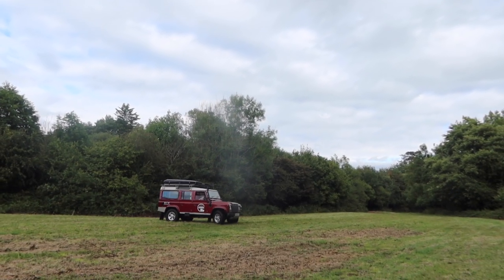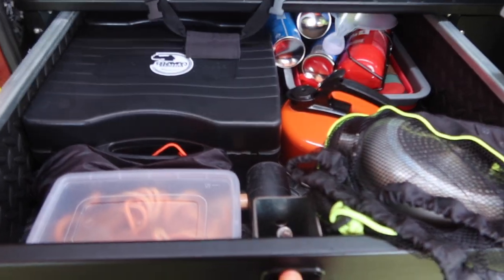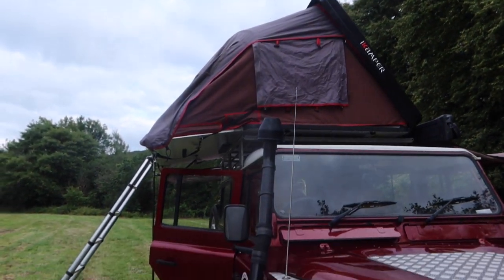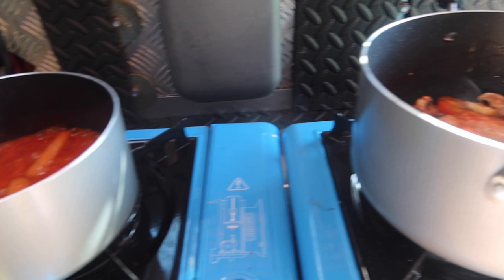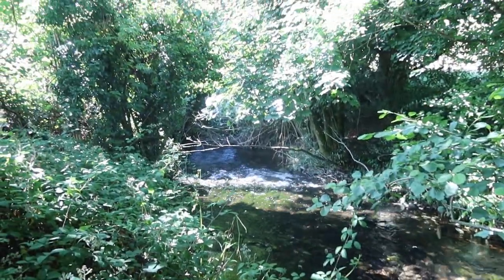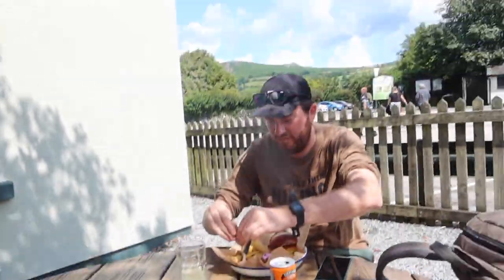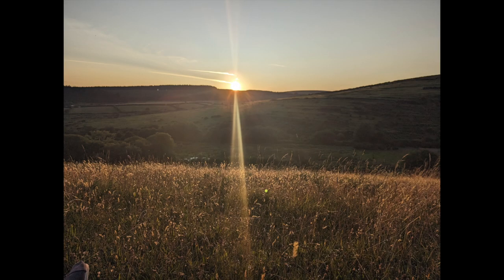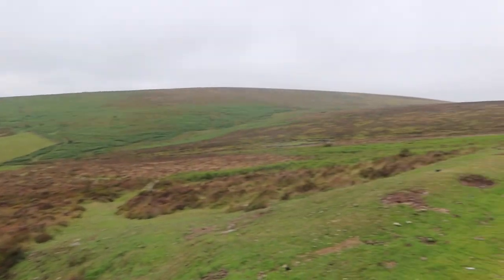"Nearly Wild" Camping in a Land Rover Defender on Dartmoor, Devon, UK!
In this video, we embarked on an exciting wild camping experience in the breathtaking landscapes of Dartmoor, Devon, UK.

Our mode of exploration? A fully kitted Land Rover Defender with a cosy roof tent, courtesy of Defender Campers.

On the first night, we stayed at Old Brook Farm near Ashburton and had the place to ourselves. The next day, we explored the awe-inspiring Buckfast Abbey and the enchanting village of Widecombe in the Moor and hiked to Wind Tor.

Later, we settled in at Challacombe Farm, ready to explore the ancient mysteries of Grimspound the next day.

Thanks to Nearly Wild Camping, we relished the perfect blend of adventure and comfort.

The Land Rover Defender provided everything we needed for an unforgettable van life experience in the UK.

The well-equipped roof tent offered us a comfy sanctuary amidst the wilderness.

If you were seeking wild camping on Dartmoor or dreaming of van life in the UK, our video was a must-watch!

We discovered the beauty of Devon's landscape, the joy of Land Rover Defender camping, and the thrill of roof tent camping in England.

 • Tropical Sensation – Mike Leite (No C...